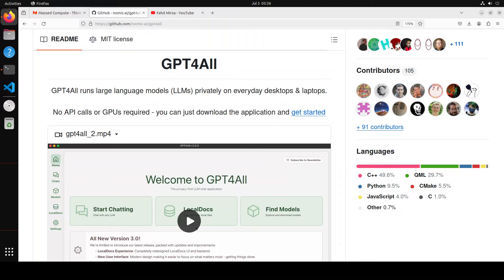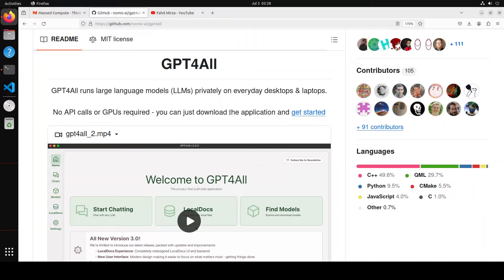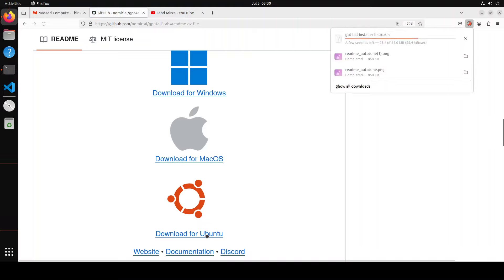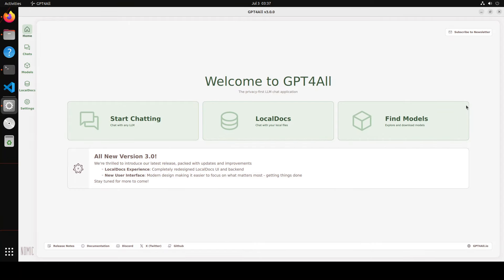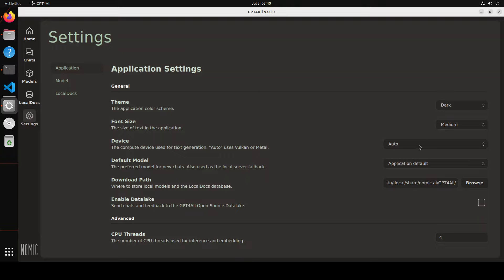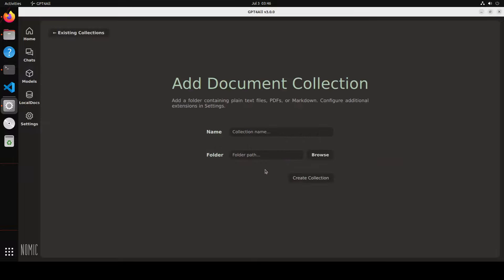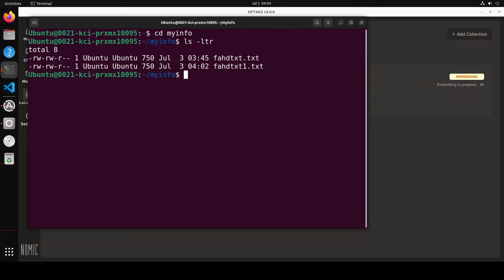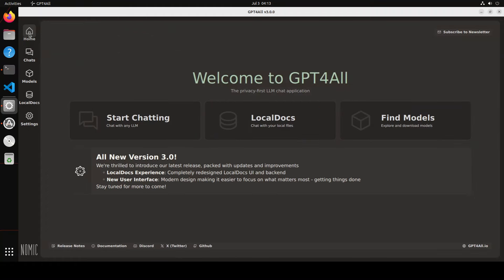GPT4All 3 - Easiest Local LLM Frontend - Local and Private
This video installs GPT4All locally which runs large language models (LLMs) privately on everyday desktops & laptops.